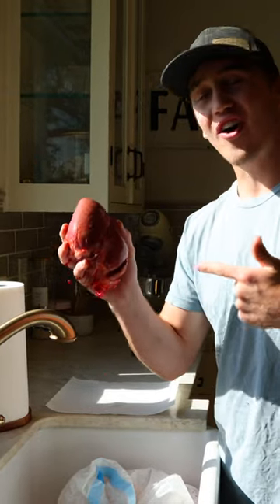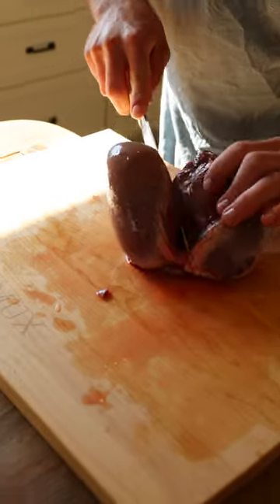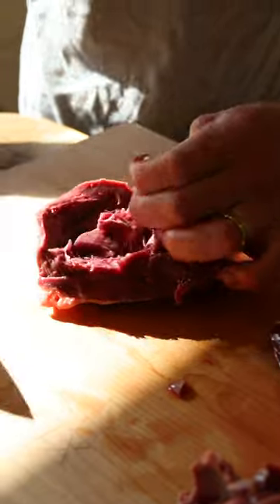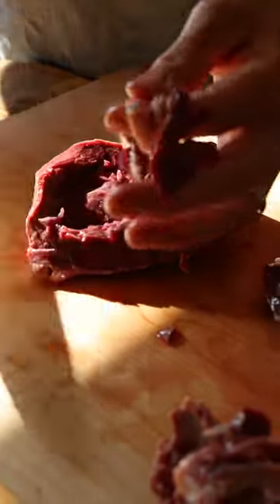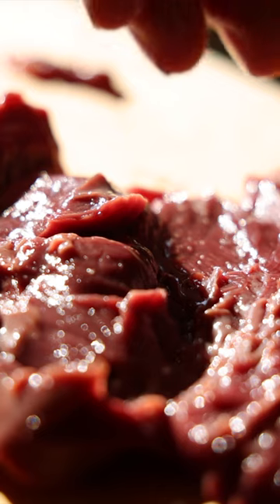COOKING PIG HEART!?